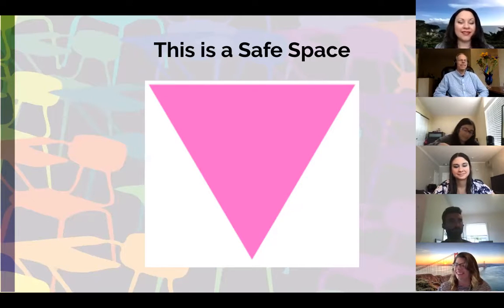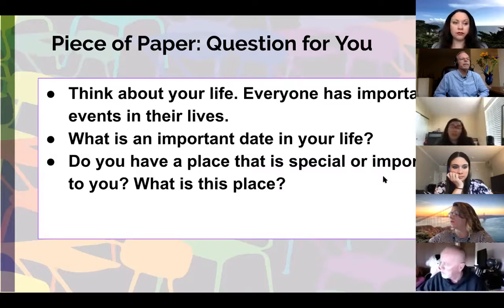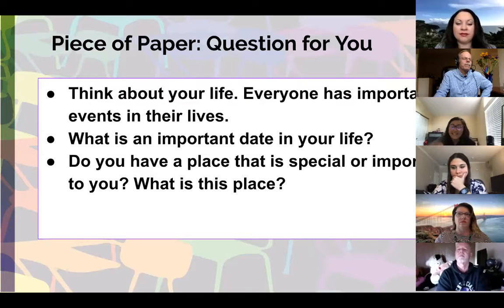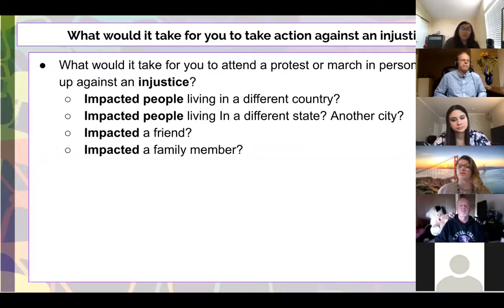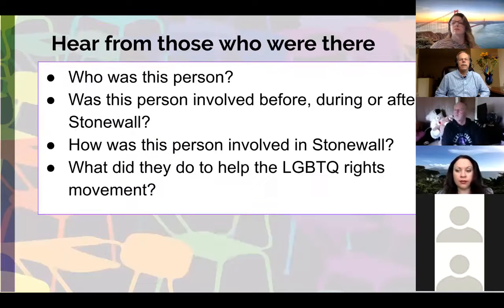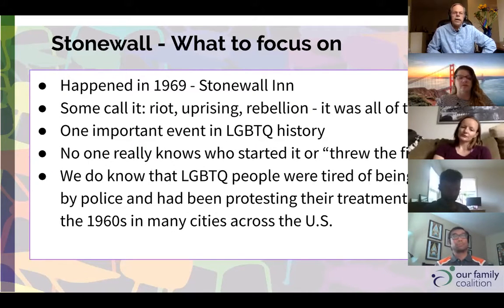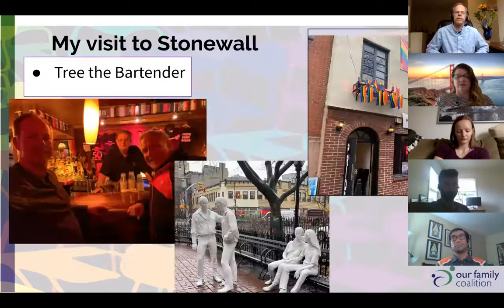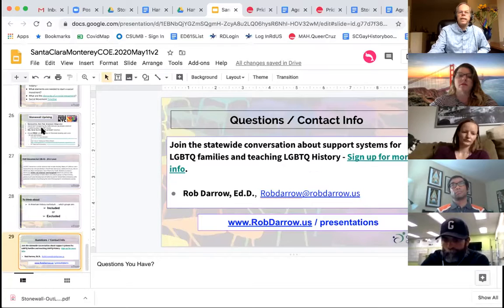Teaching LGBTQ History Webinar: Stonewall and Pride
Presenters: Rob Darrow and Rick Oculto